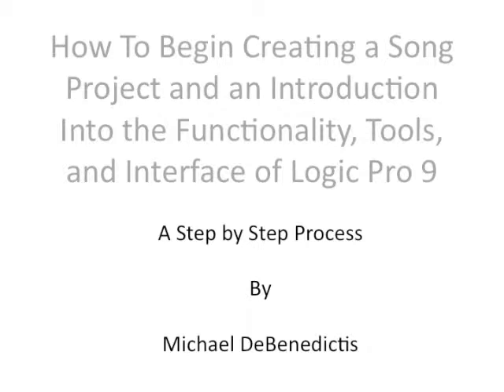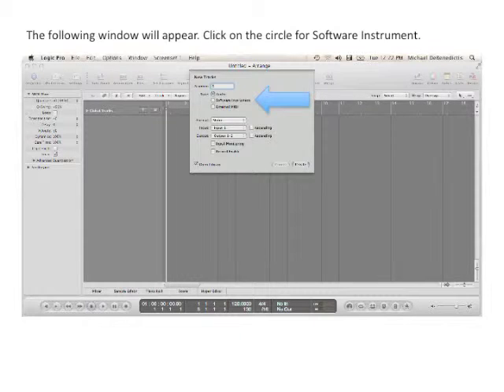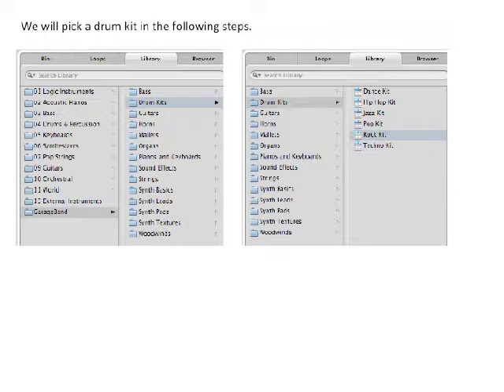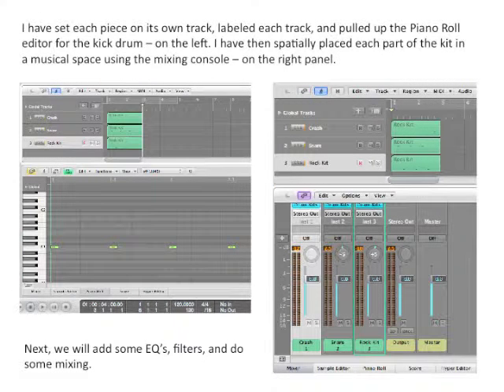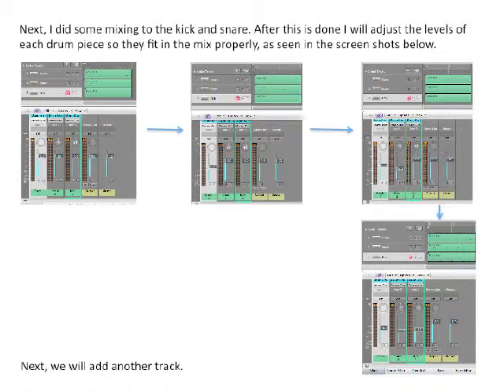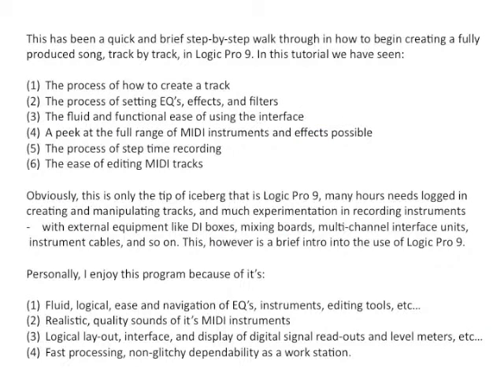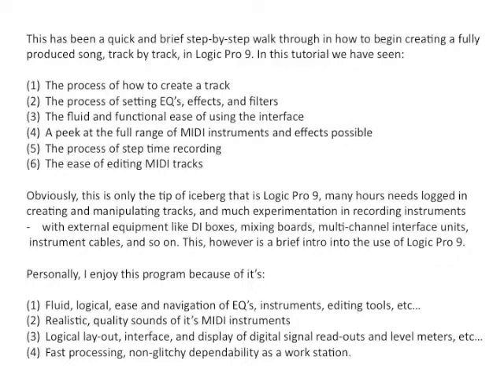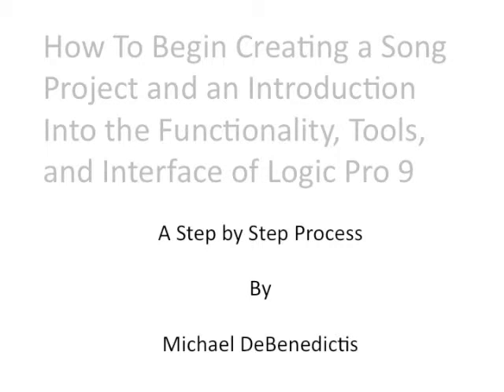How to Create a Multi-Track Session in Logic Pro 9 Informational Video (2012)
This submission was a for an information video project. I chose to do mine on the process of setting up and creating a multi-track session (using MIDI) in Logic Pro 9. This project utilized my skills in research, creating a visual presentation, mixing audio, and editing video.